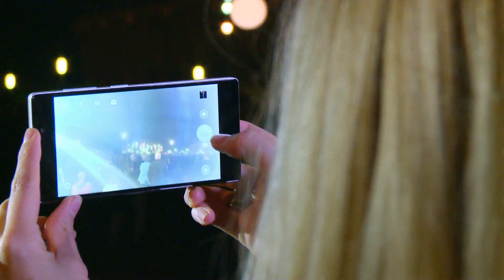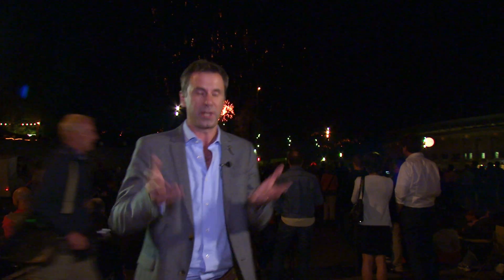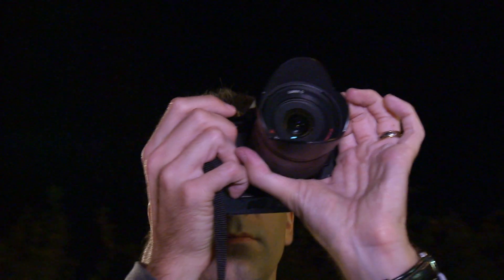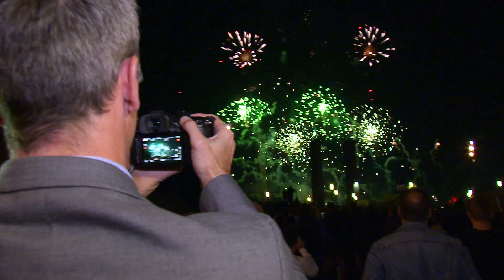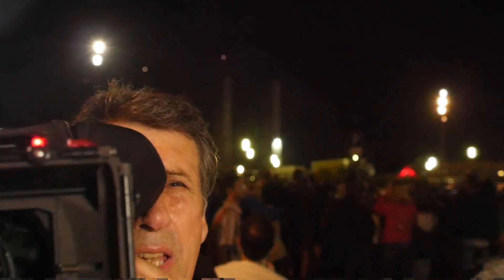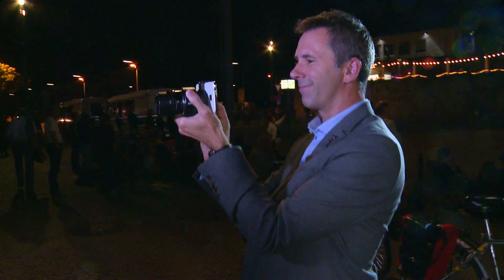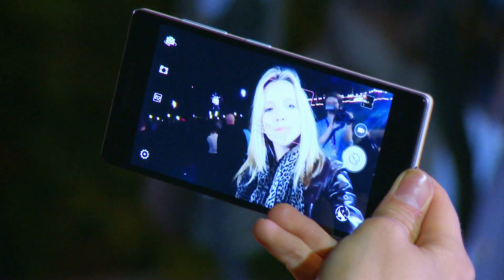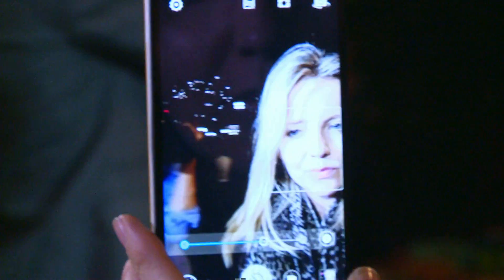Night photography: Review of the best tech out there?BBC Click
From image noise to blurry images, taking photographs in low light conditions can be difficult. BBC Click's Spencer Kelly and Jen Copestake look at the latest gadgets which could make it easier to take the perfect night-time picture.